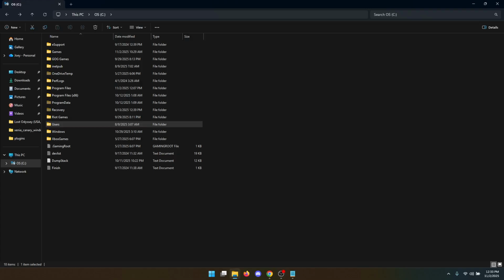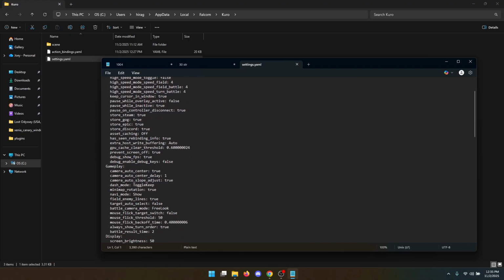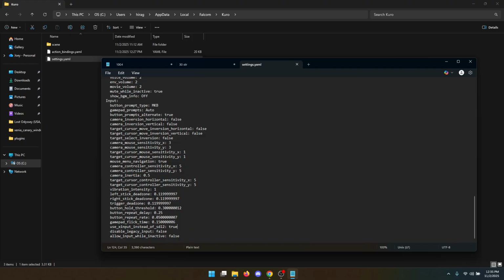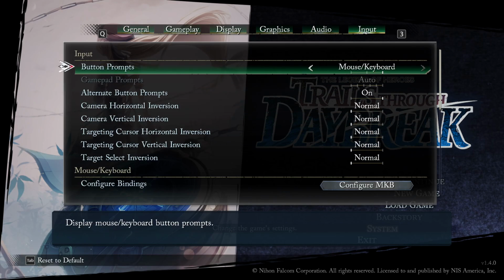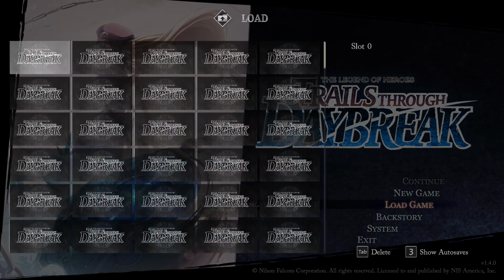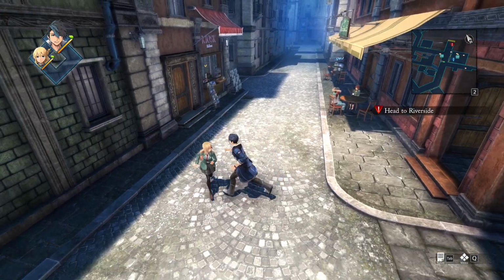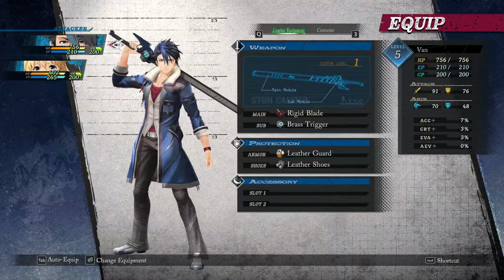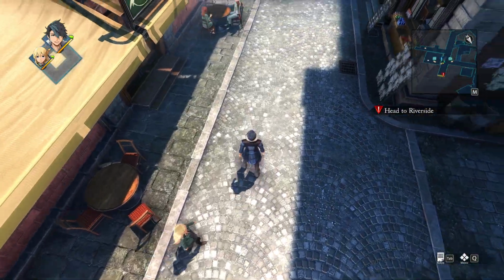Trails through daybreak oct 2025 update keyboard issue fix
i tried replicating it back to the issue but for some reason it won't go back to being fucked up but i'll at least post this since this method fixed it for me initially when it was constantly locking inputs 24/7 on my keyboard before i did this change regardless of game/computer restarts and so on